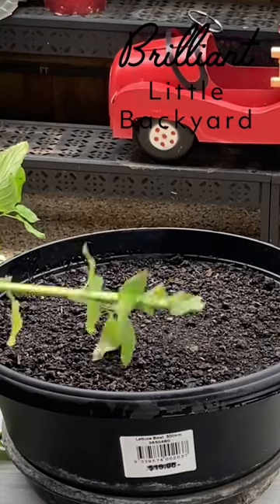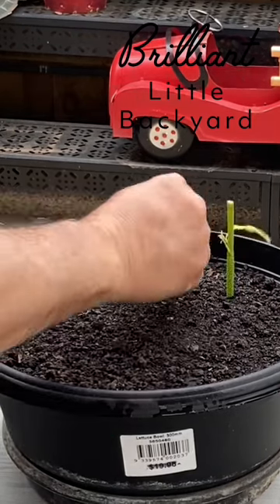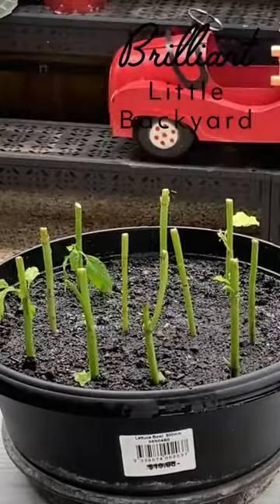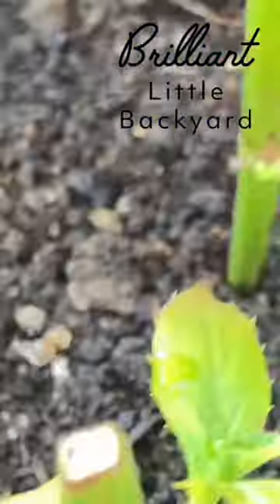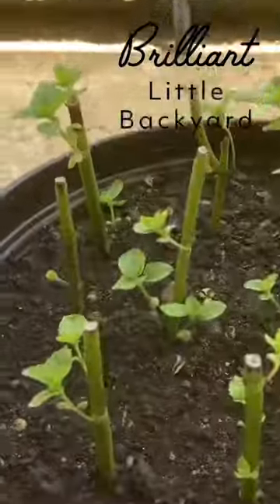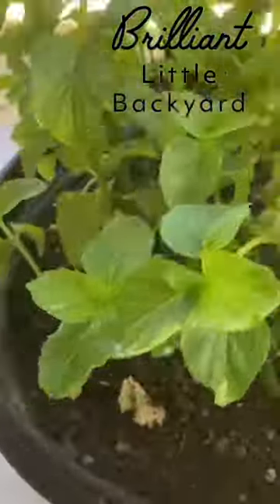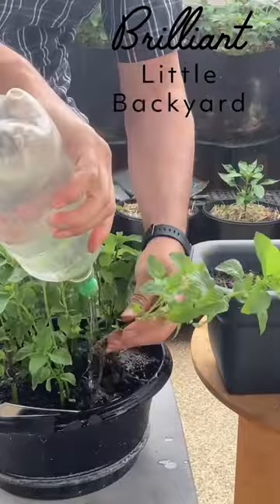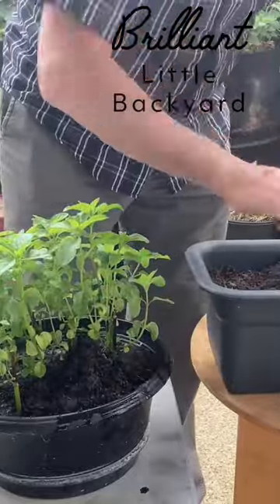Growing Basil from cuttings